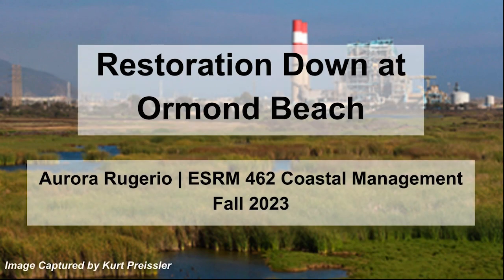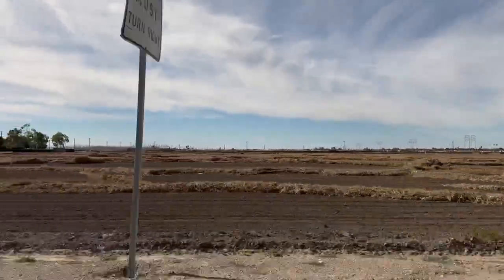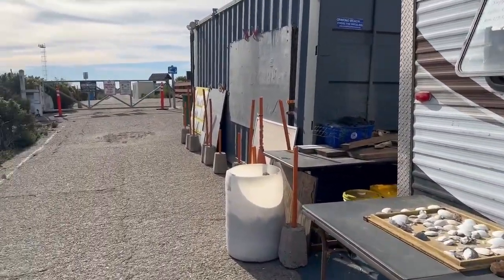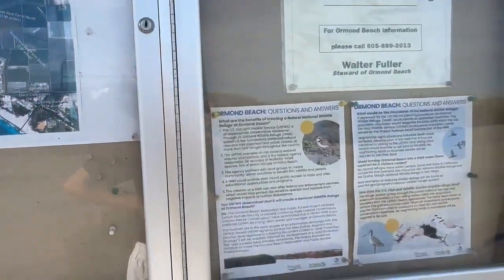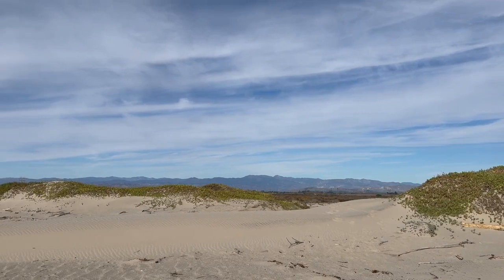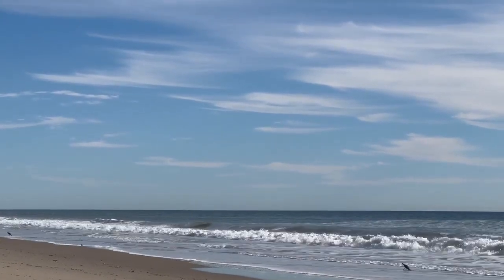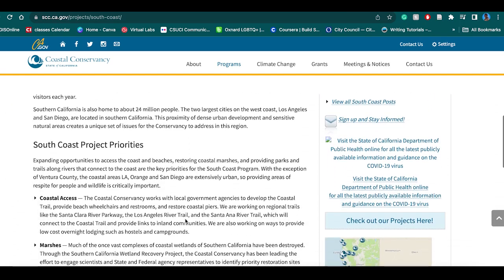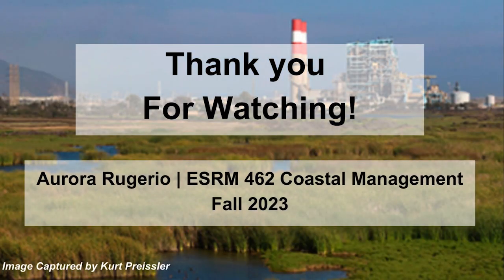Coastal Management-Ormond Beach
Aurora Rugerio talks to us about the Ormond Beach Restoration in Oxnard, California.